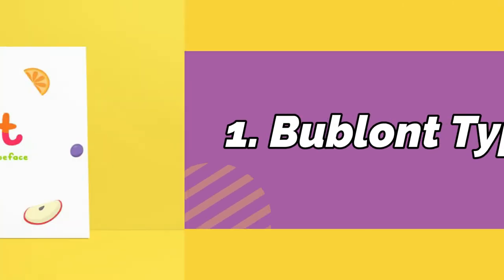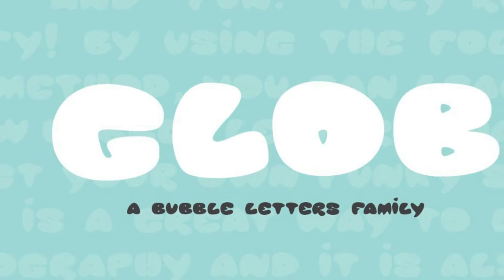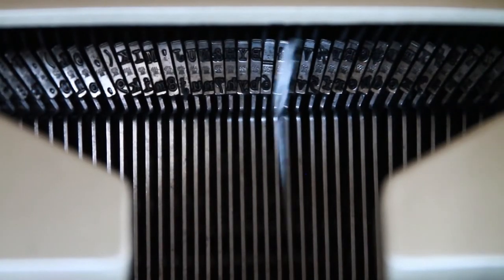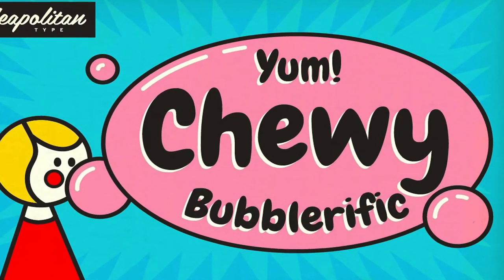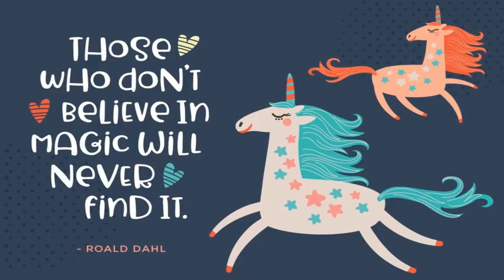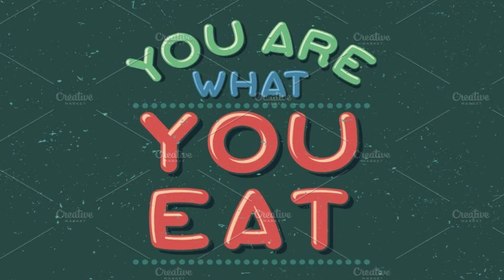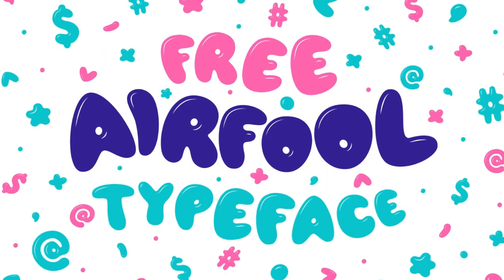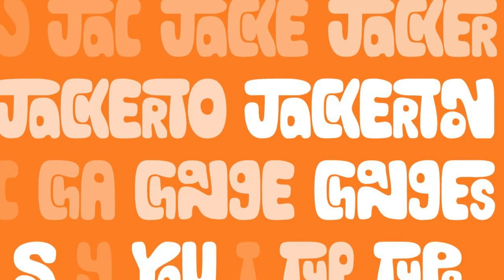15 Bubble Fonts That'll Inject Fun into Any Creation!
Pop into the vibrant world of playful design with our lively collection of 15 Bubble Fonts! 🎈✨ Crafted to sprinkle fun and whimsy, these typefaces are your ticket to eye-catching creations that resonate with joy.

Perfect for kid-centric projects, festive events, or any design aiming to spread smiles. Dive into the bubbly charm of each font and let your creativity float freely. 🔥

11. Bubble Vintage Label Typeface